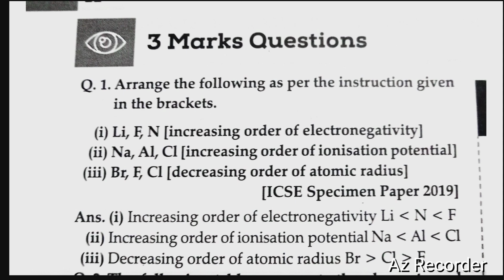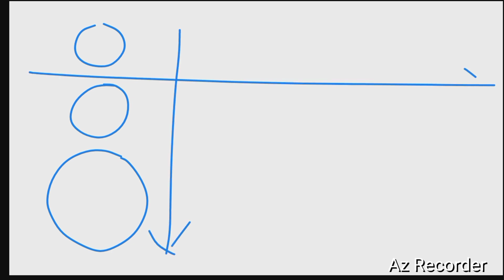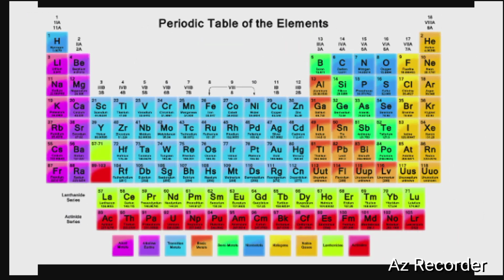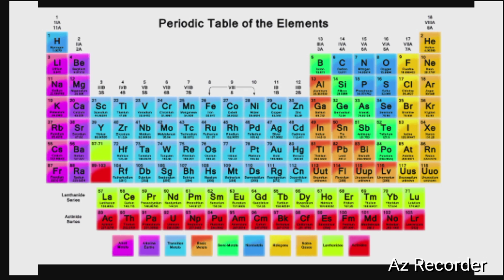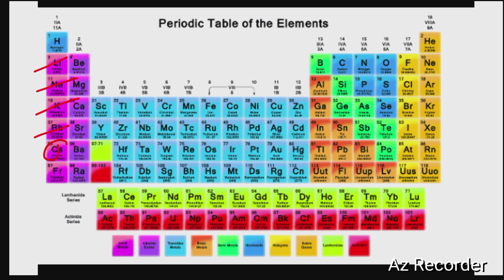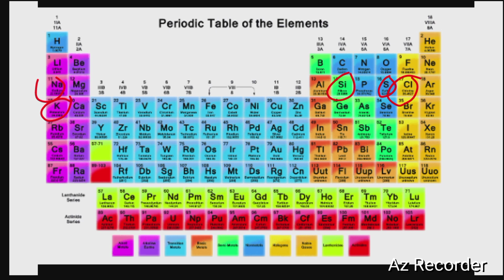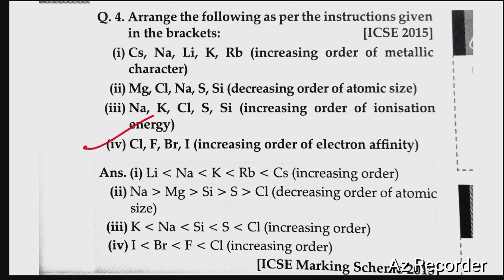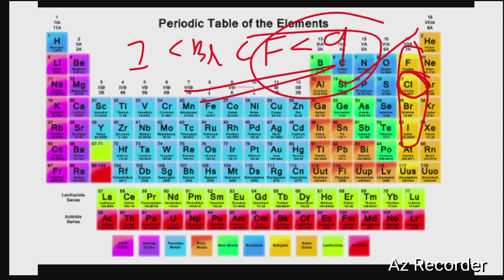ICSE Chemistry Chapter 1 Key Concept of Chemistry 2026#